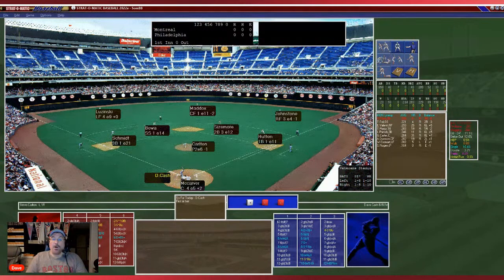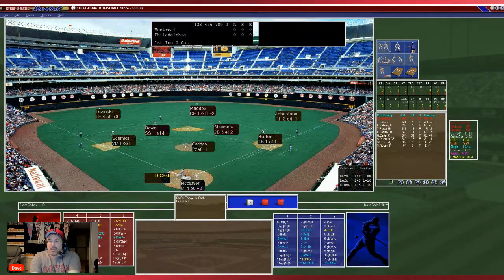Stratomatic PC Baseball first thoughts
After a handful of games, here are my opening thoughts on Strat PC Baseball.